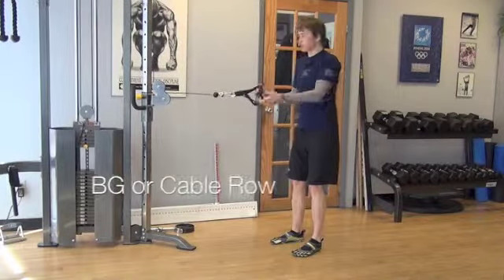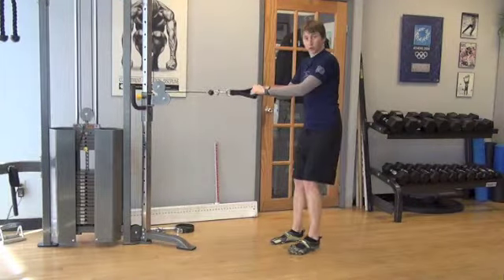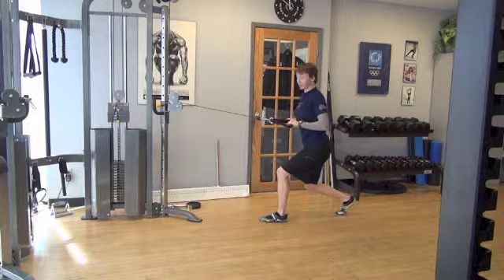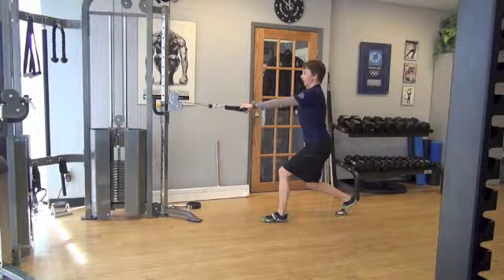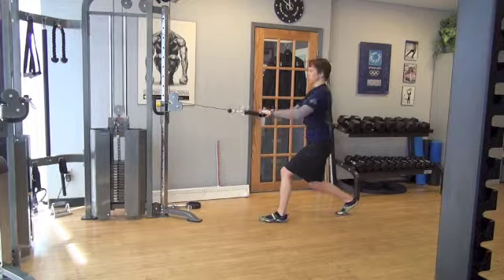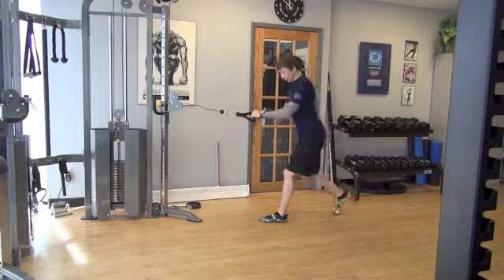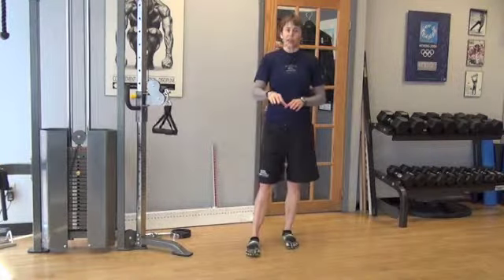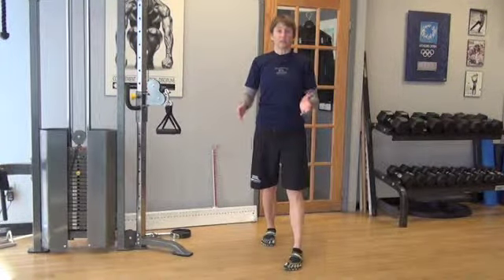FD28 Str BG Row